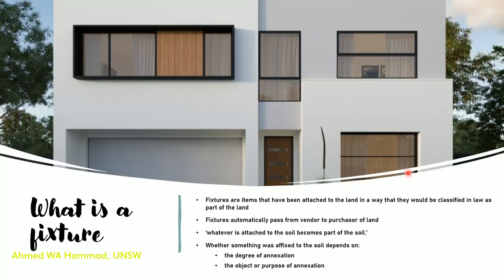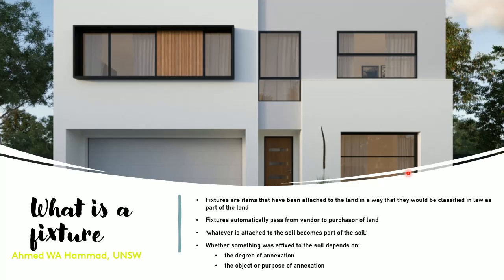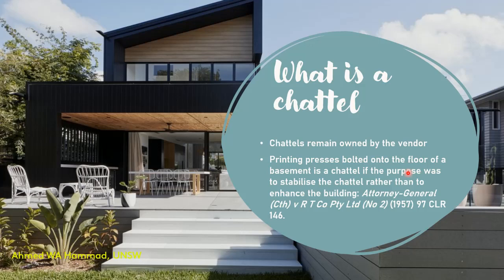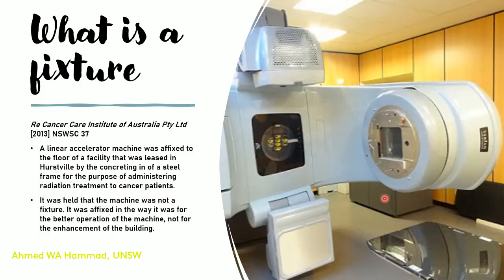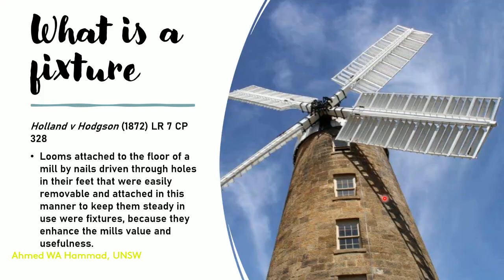Fixtures vs Chattels - Station 3:Wk10